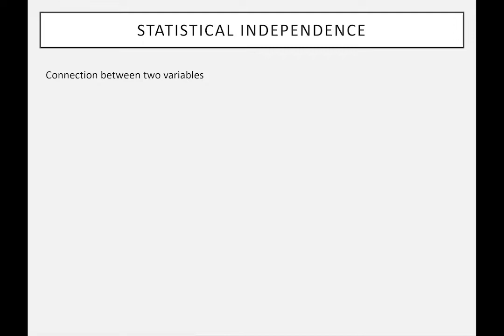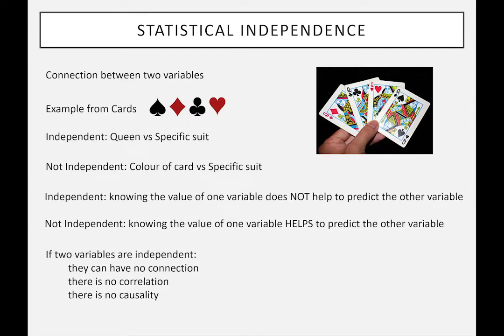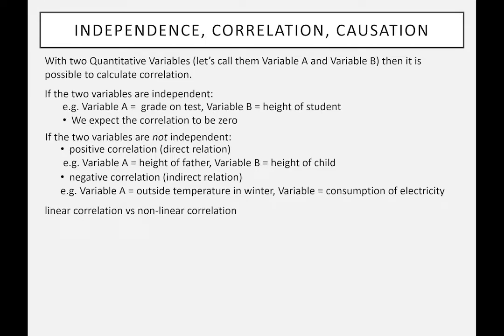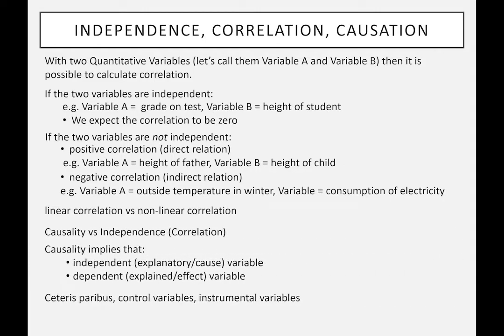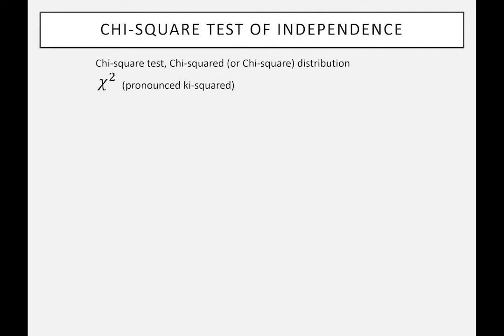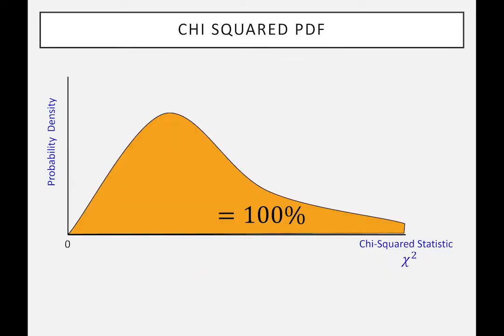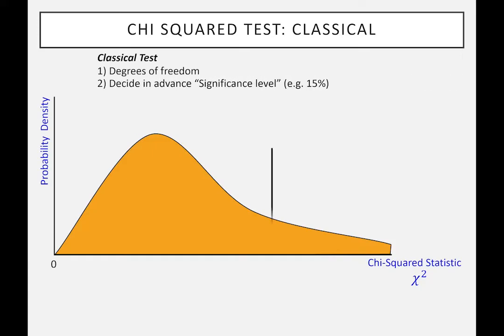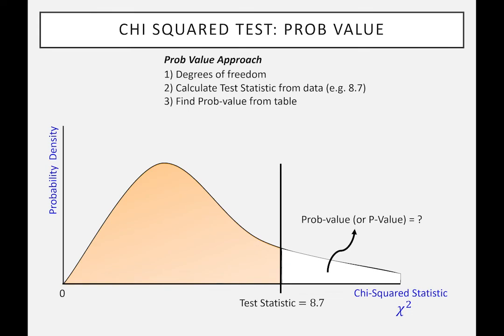Statistical Independence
Statistical Independence (Chi-Squared Test)
Quantitative Methods
Dawson College